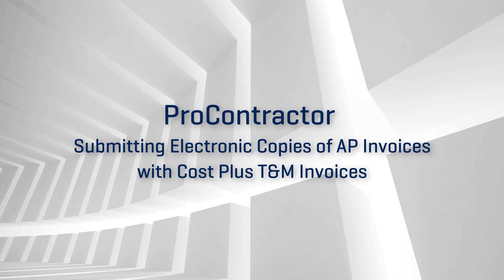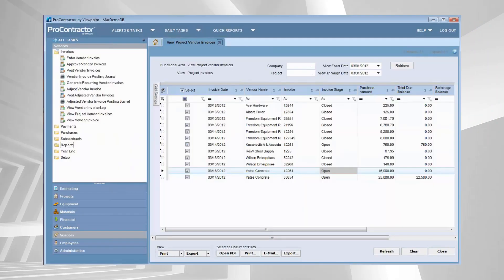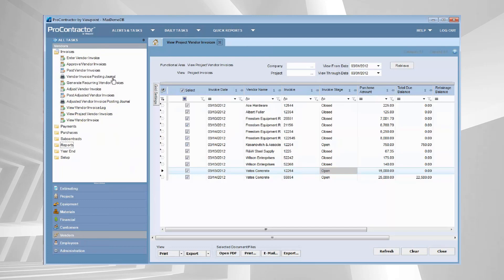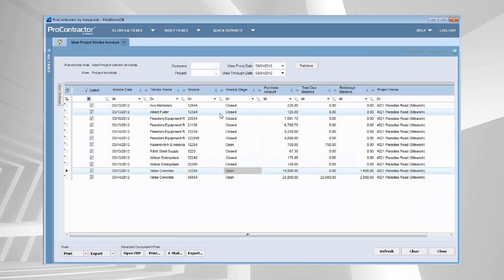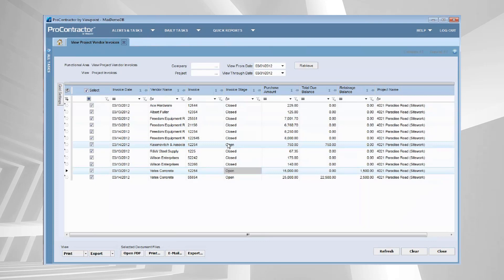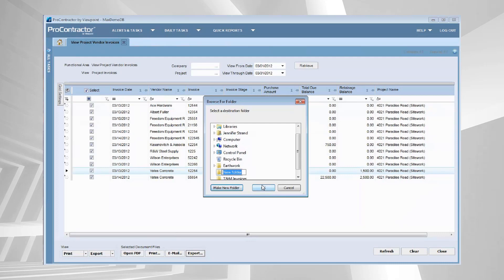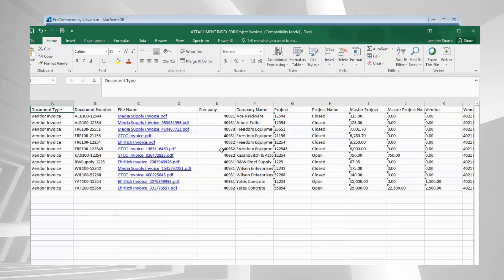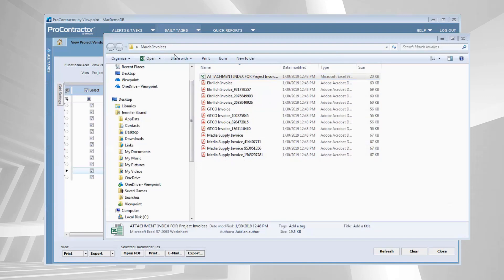ProContractor Submitting Electronic Copies of AP Invoices with Cost Plus T M Invoices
Interested in learning more about ProContractor?

Learn how to manage your digital copies of AP Invoices and submit them with cost plus T&M billing.

"ProContractor. Submitting Electronic Copies of an AP Invoice with Cost Plus and Time and Material Invoices. This video is one in a series of videos designed to help you learn helpful tips and tricks you might not know about in ProContractor.

Have you ever found yourself having to put together copies of invoices to support a cost plus or a T&M invoice? The days of standing in front of the copier copying those invoices are over. Let's take a look at how we can easily manage that inside of ProContractor. I wanted to show you where the particular log that I use for this task lives. On the taskbar, you're going to go to vendors, invoices, and then I am a big fan of the 'View Project Vendor Invoices' log. Of course, anything that starts with a view is a log. That is where this particular piece that we're looking at today resides.

What I did is I said, all right, hey, I need to look at all my project invoices for a specific project. I wanted to come in here and I sorted this just for the 4021 Paradise Road project. I put in a date parameter, I just put in the month of March, but it could be one month, two months, three months, a year, a couple of days. You're free to put in whatever sort of date parameters you would like to put in here. And then you get a nice list of all of the vendors, the invoices and as you are probably well aware in our logs, you can create these views to include any type of information that you would like. I like this view myself. Build that view however you would like.

But here's what I want to show for the magic of creating those copies of those invoices. Because if you'll notice in the very bottom, I almost always have the ability to export a view to Excel. But in this particular log, I have the ability to not only do that, but also to export the document files into Excel. And not only to Excel for a list of the invoices, but the actual PDFs of the documents that are in that binder. So let's go ahead and do that, let's go ahead and export that. It's going to ask me which folder I want. Let's just call this March invoices. All right, and I'm going stick that export into that folder.

Now, what happens is... You can see there's my folder. Here, you can see an attachment index, and this is going to be a Excel spreadsheet that mimics that log view that we just looked at. The columns are there, all the information. That's why those log views are really important. You may not want a customer to see all of the information that I had in my log, so make sure you're putting in the columns that you want to share on your log.

Look at this, you guys. These now have hyperlinks that are hyperlinked to the invoices that are attached to that record. There's my invoice for GTO. All of this information that you see here, all these hyperlinks, that is hyperlinked to a actual PDF document that is attached as a part of that export. Now I can take that March invoices folder, zip it up, and send it to my customer as backup for the cost plus or time and material invoices that I am doing for them."